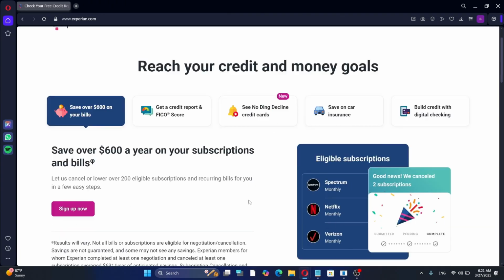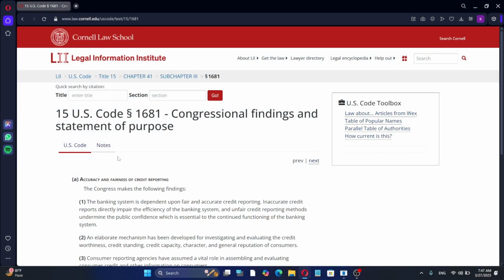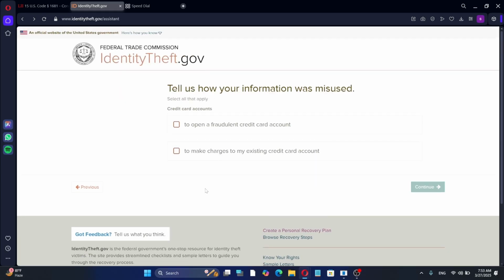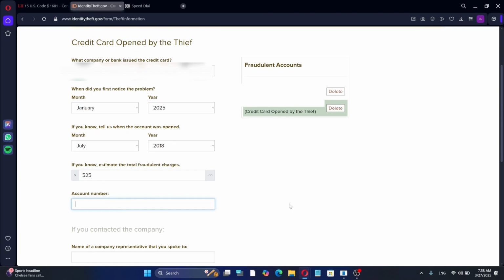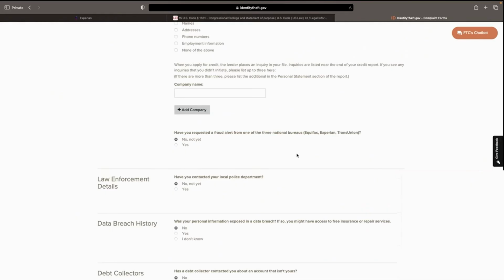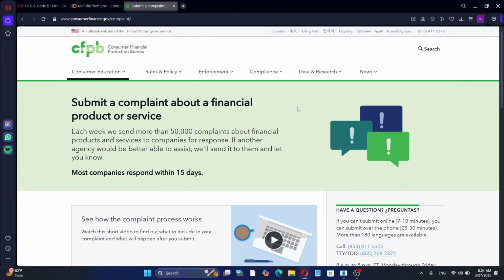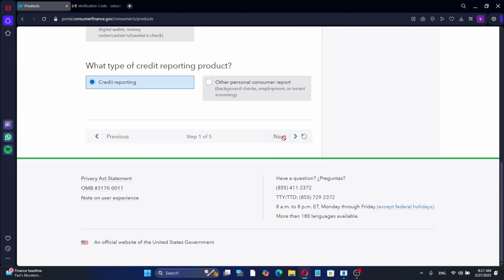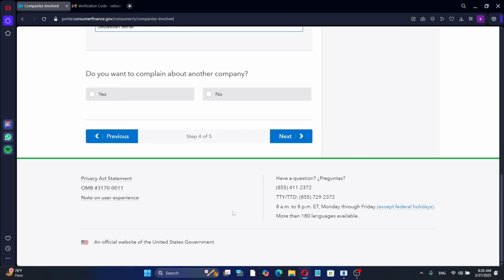Dispute Credit Report Errors in 2026: Remove Collections Fast!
Got errors or unfair collections on your credit report? This step-by-step guide shows you how to dispute inaccuracies and get them removed quickly. Learn the best strategies to work with credit bureaus, use dispute letters effectively, and boost your credit score fast. Watch now to take control of your financial future!